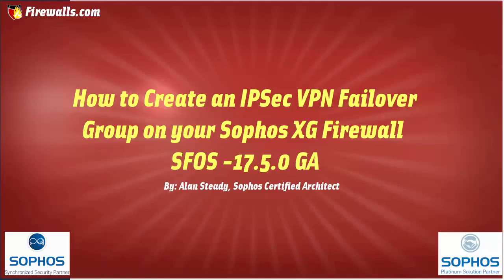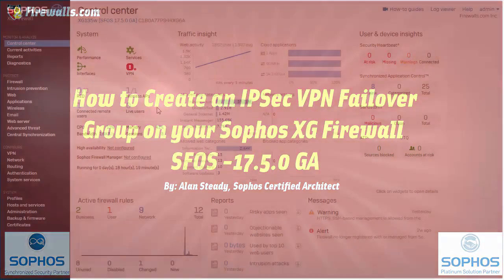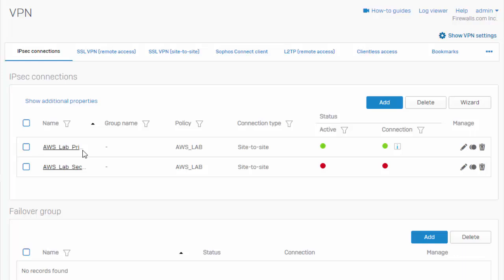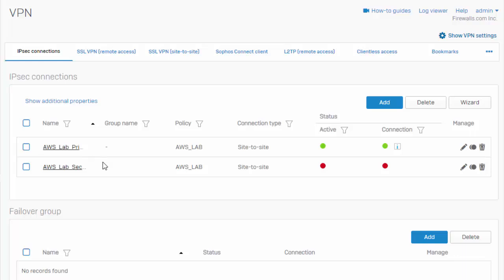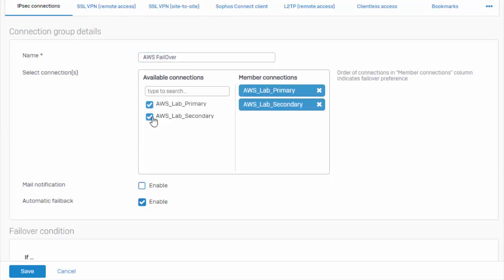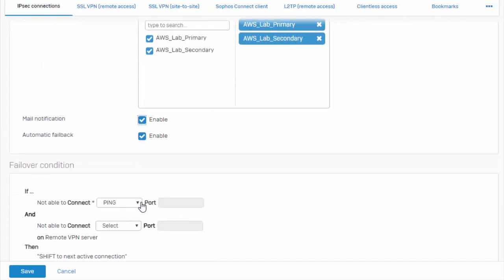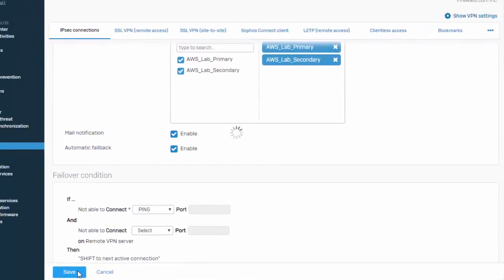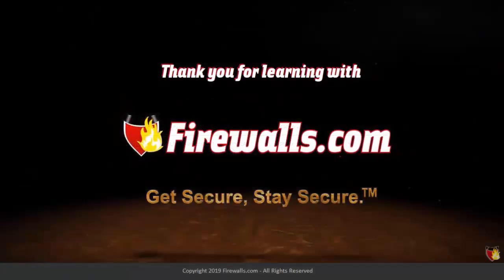Sophos: How to Create an IPSec VPN FailOver Group on an XG Firewall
Working remotely continues to be a key option for today's workforce, but how do you ensure your secure VPN connections are reliable?

In this tutorial video, Firewalls.com Sophos Certified Architect Alan demonstrates how to set up an IPSec VPN Failover Group on your Sophos XG firewall running SFOS 17.5 or newer.

This means greater availability and redundancy when downtime is a non-starter for your remote workforce by creating secondary VPN tunnels.

Note - This process requires you to have already built your VPN tunnels.

Learn more about Sophos VPN and Mobile solutions that securely connect mobile users to headquarters